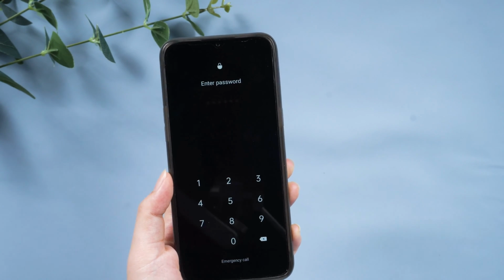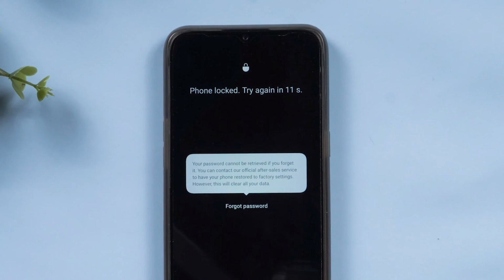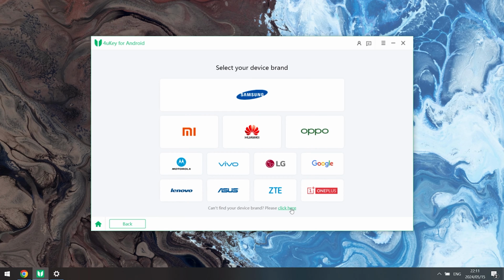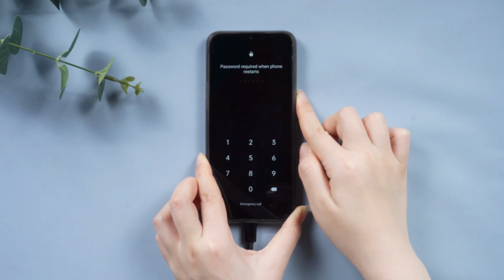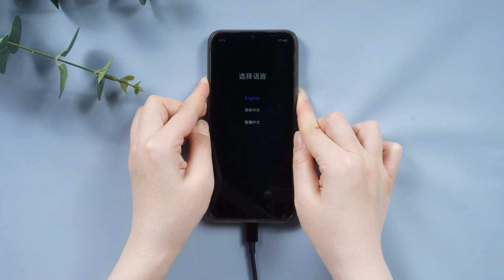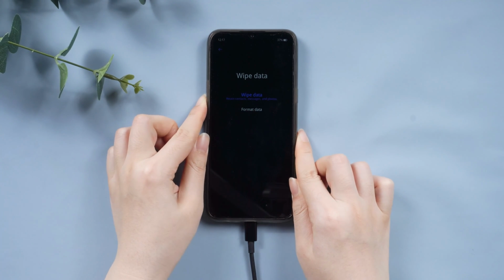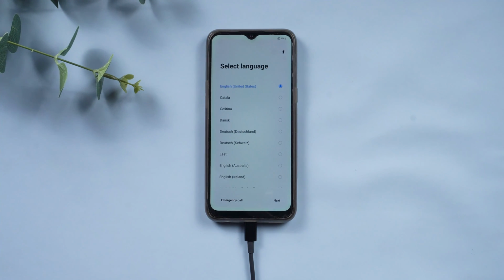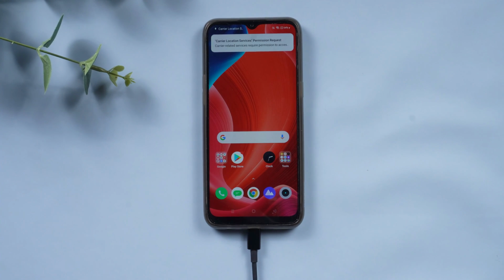How to Unlock Realme Phone without Password | Unlock Screen Lock Realme, Reset Screen Lock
When you encounter the embarrassing moment of forgetting your password, what should you do? 4uKey for Android is an amazing tool packed with all the necessary features to help you unlock your Realme phone without any passcode：

⚠Important notice:
2. 4uKey for Android now only supports removing earlier Samsung devices without losing your data (Windows Version). If you want to unlock other Android devices, it will not save your data like other software on the market do.
3. 4uKey for Android basically support 60000+ Android phones and tablets, including Samsung, Google, Motorola, LG, HTC, Huawei, Xiaomi, etc. But it is not available on Sony, Oppo and OnePlus currently.
4. 4uKey for Android is unable to obtain access to credentials, compromise personal data or cause serious harm to others. Do not try to violate YouTube community guidelines.

⏰TimeStamp:
00:00 Intro
00:26 Open 4Ukey for Android
00:56 Go to "find my device" in the browser
00:36 Connect Your Phone to Pc or Mac
00:55 Enter recovery mode
01:24 Remove Your Samsung Phone Screen Lock Process
02:02 Remove Screen Lock Succeed